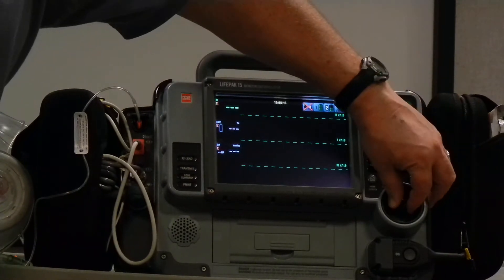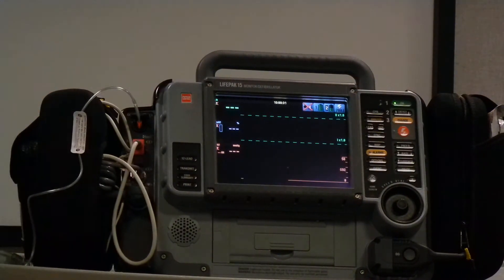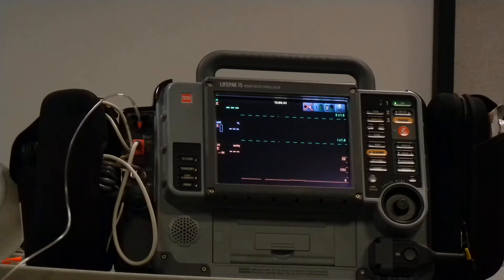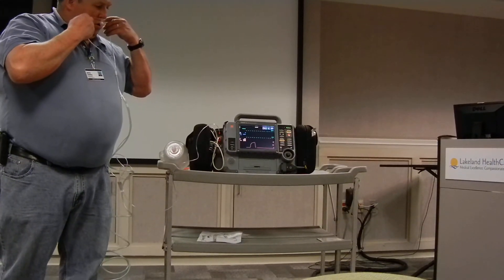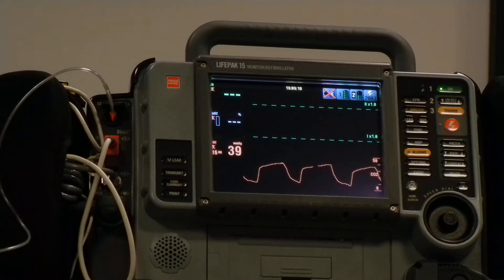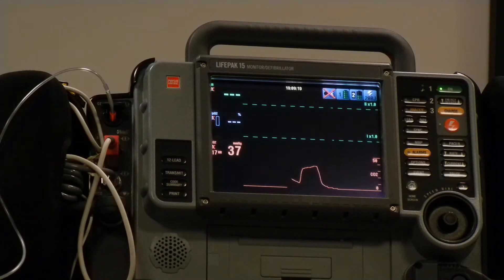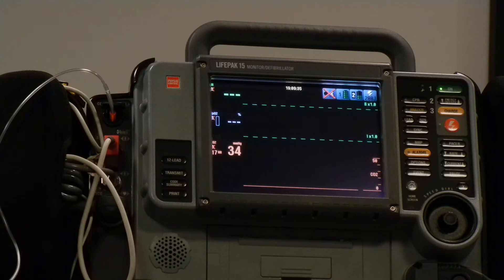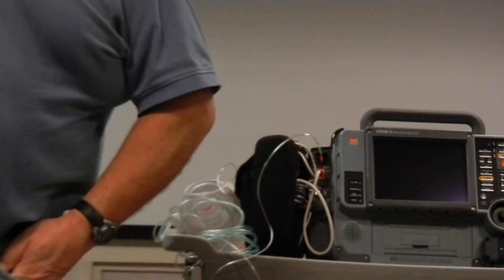capnography 2.MOV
Capnography for ACLS